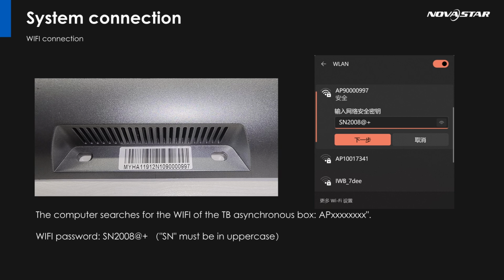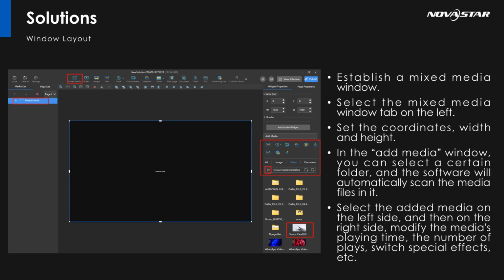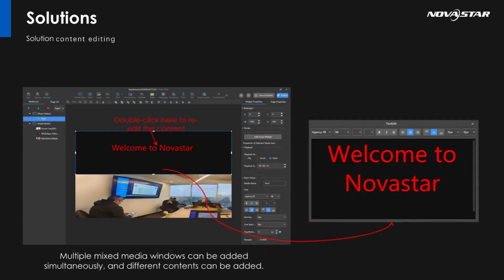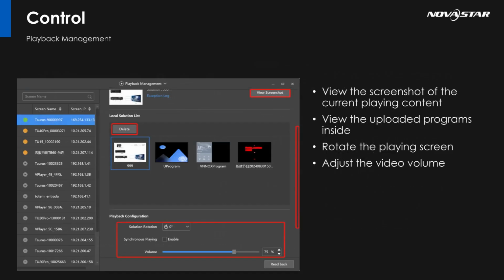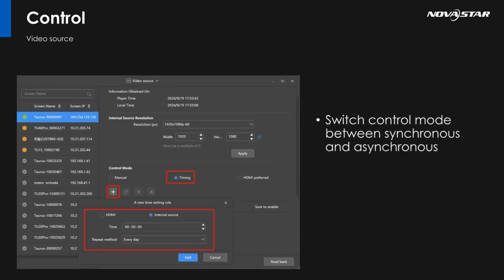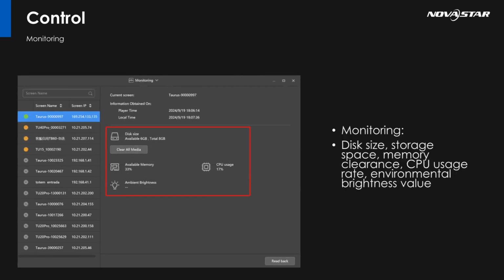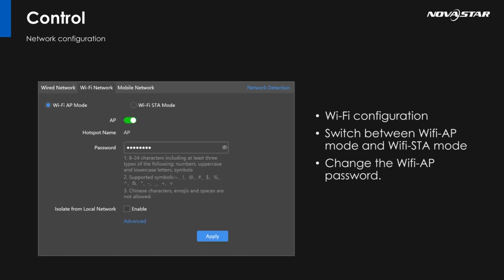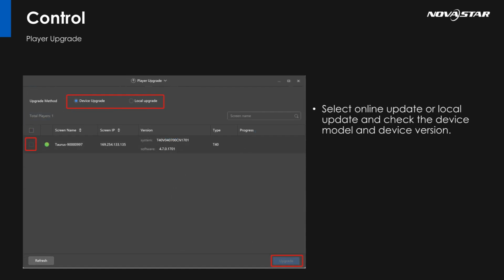NovaStar How to Use ViPlex Express in Asynchronous Mode | NovaStar TB Controller Full Tutorial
🎬 Complete Guide to Asynchronous Mode with ViPlex Express | NovaStar TB Series Configuration Tutorial

In this comprehensive tutorial, you'll learn how to configure and control NovaStar TB Series asynchronous controllers using ViPlex Express software. This video is perfect for beginners and LED technicians looking to master solution creation, content publishing, and remote management features of asynchronous LED control systems.

🔌 Device Connection Setup

Search and connect to the TB device via Wi-Fi AP (last 8 digits of SN code)

Default password format: SN2008F+

Switch ViPlex Express to asynchronous mode for configuration

🖥 Creating and Publishing Solutions

Create a new solution with custom resolution and name

Add and manage media through mixed media windows

Insert text, timers, clocks, and more interactive content

Use templates and multiple pages to organize content efficiently

Publish solutions to connected devices with a few simple clicks

🛠 Powerful Control Tools

Playback Management: Screenshot, rotation, solution list, and volume control

Brightness Control: Manual adjustment and scheduled smart dimming

Source Switching: Toggle between HDMI and internal sources with scheduling

Screen State Control: Scheduled blackout or wake-up for power saving

🌐 Network Connectivity Options

Connect via Wired Ethernet (DHCP), Wi-Fi (AP/Station), or 4G Mobile Network

Learn the priority rules: Wired -- Wi-Fi -- 4G

Insert SIM card and configure APN settings for mobile data

☁️ Cloud-Based Remote Control

Bind the device to Vnnox Cloud platform for remote content publishing and monitoring

Manage control commands and player settings from anywhere

🔄 Firmware Upgrade

Online and local firmware upgrade supported

View device model and version, download latest firmware directly from official site

📊 Monitoring and Playback Logs

Track CPU usage, memory, and device status in real time

Export play logs to verify schedule execution and solution status

If you're using NovaStar's TB series for LED advertising, signage, or retail displays, this video offers everything you need to know about asynchronous control via ViPlex Express. Save time, automate playback, and ensure stability for every screen deployment.